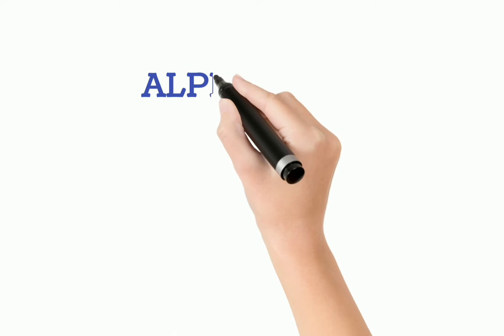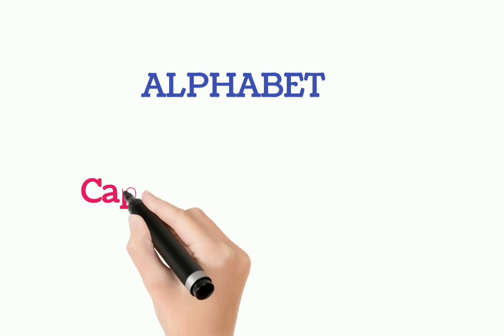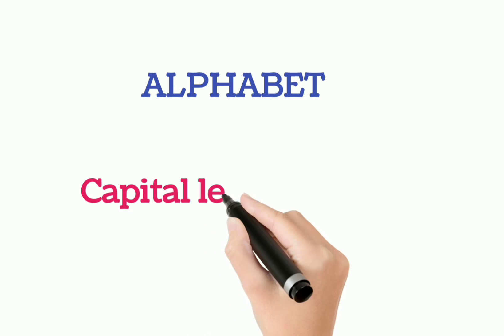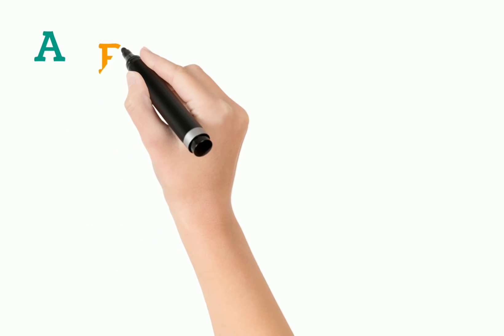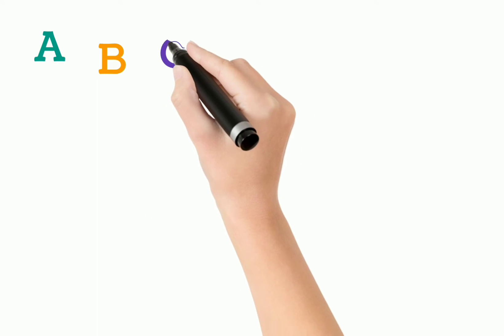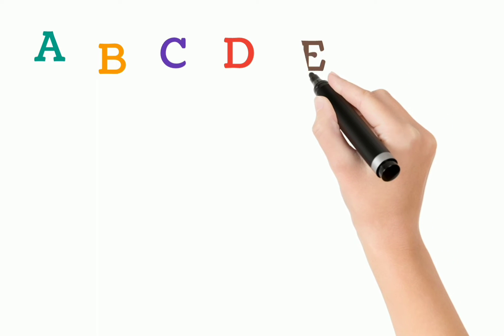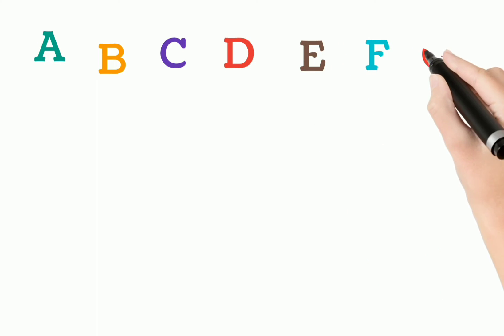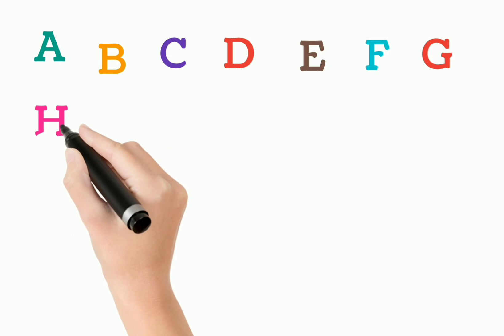English capital letter A - Z